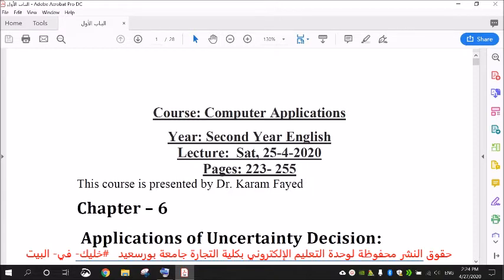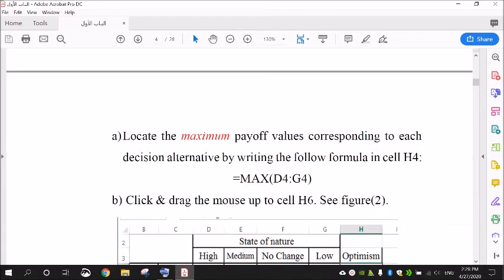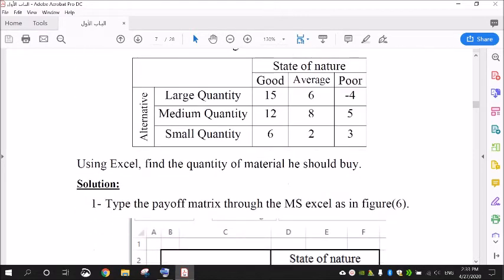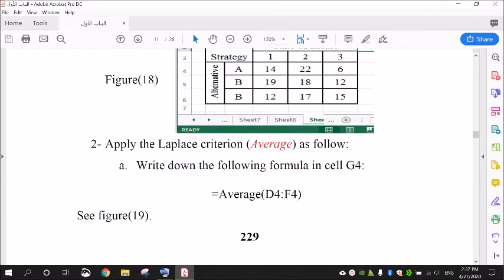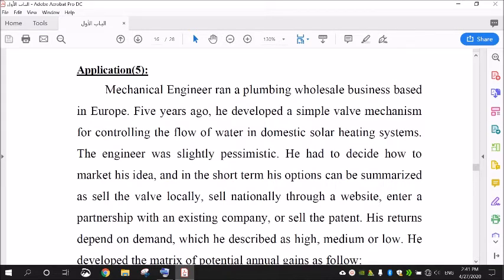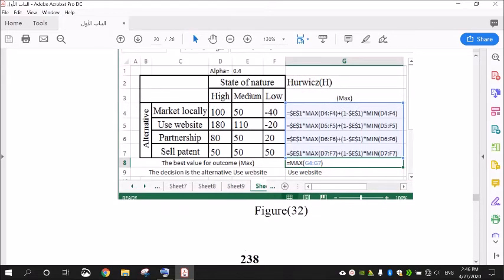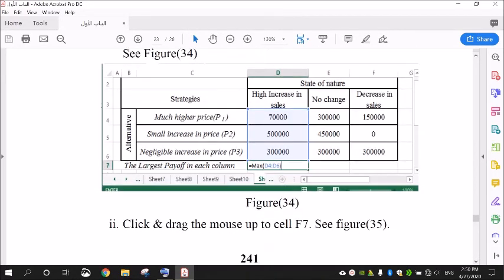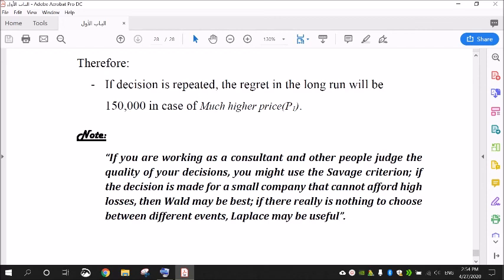المحاضرة (7) Computer's Commercial Applications لطلاب الفرقة الثانية شعبة اللغة الانجليزية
محاضرة د/ كرم فايد رقم  (7)  Computer's Commercial Applications  لطلاب الفرقة الثانية شعبة اللغة الانجليزية